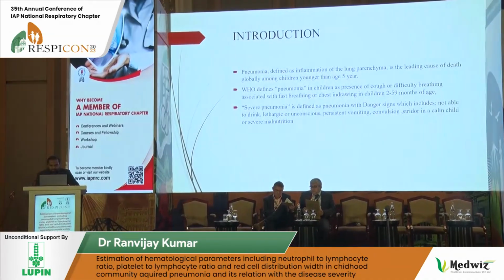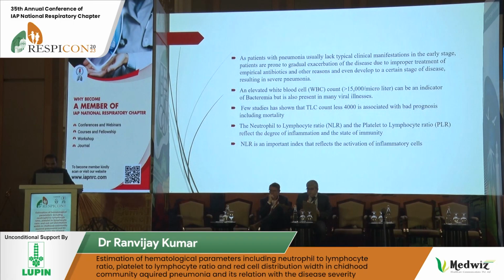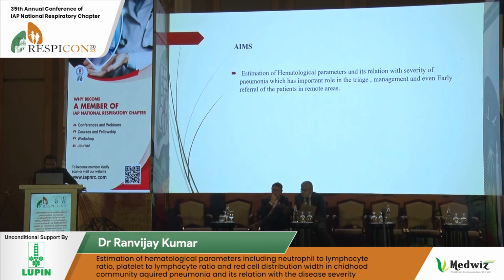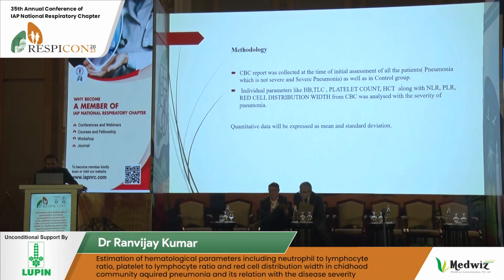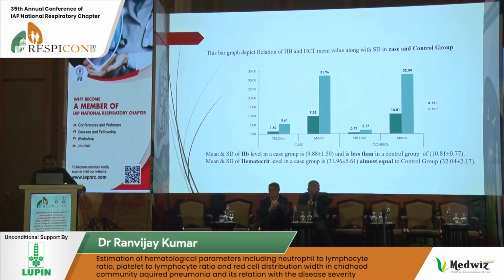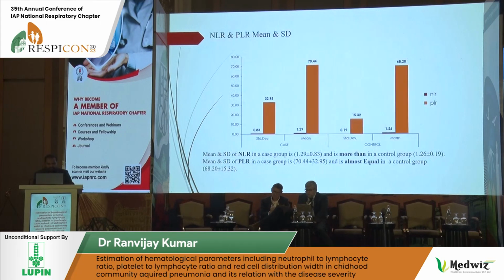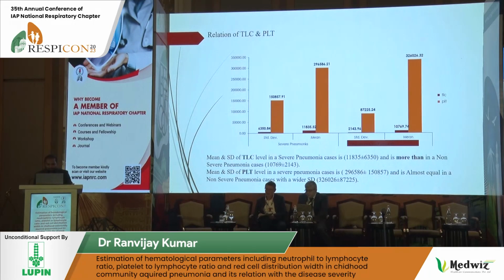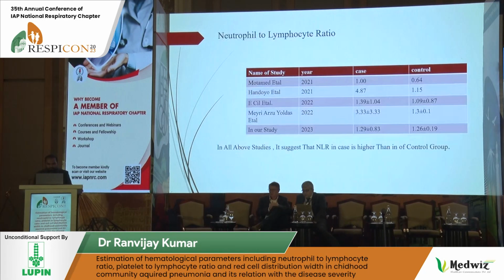Hematological Parameters in Childhood Pneumonia | NLR, PLR & RDW by Dr Ranvijay Kumar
This video explores the relationship between hematological parameters and the severity of community-acquired pneumonia (CAP) in children. Dr. And Vijay Kumar presents a retrospective study examining neutrophil-lymphocyte ratio (NLR), platelet-lymphocyte ratio (PLR), and red cell distribution width (RDW) in pediatric CAP patients.

Key takeaways:

Hemoglobin and hematocrit levels in children with CAP
Total leukocyte count (TLC) and platelet count variations
NLR, PLR, and RDW as potential indicators of disease severity
Comparison of findings with existing research
Implications for early diagnosis and referral in remote areas